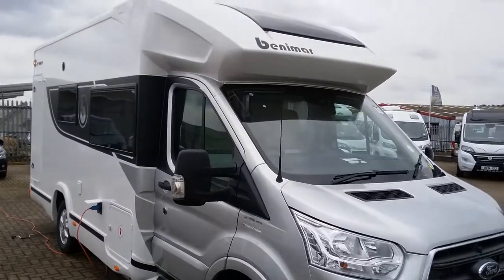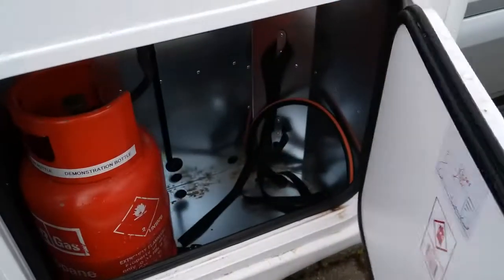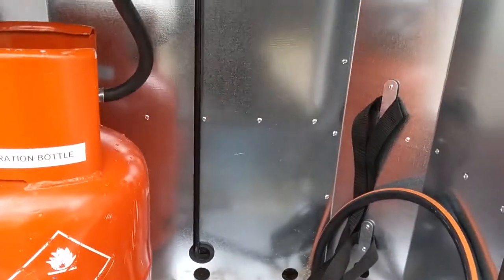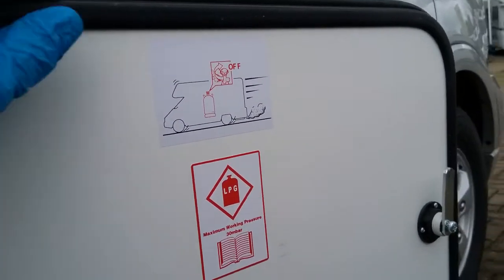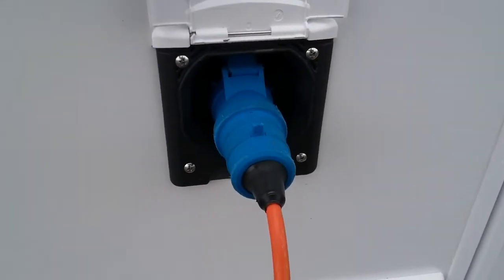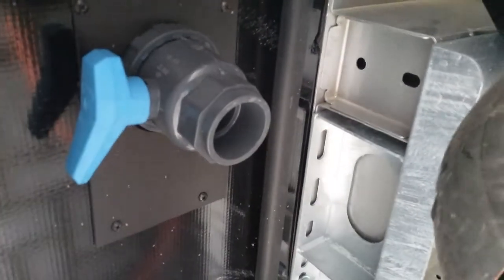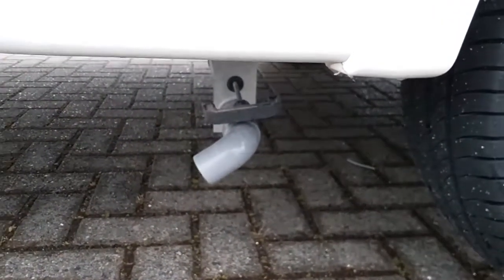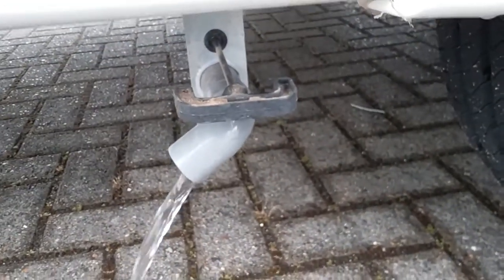46912 Benimar 2021 Tessoro T483 outside handover